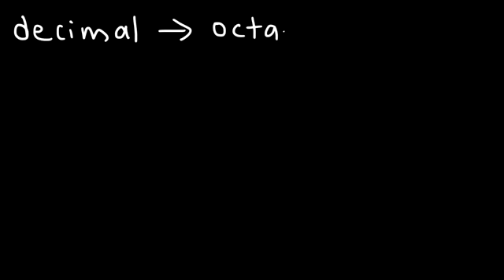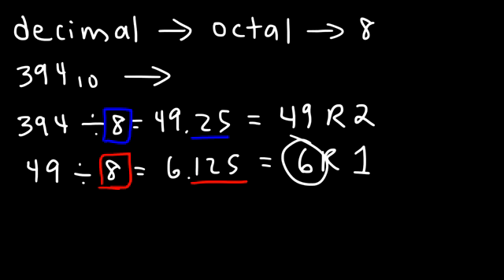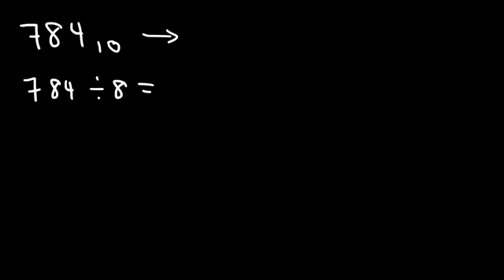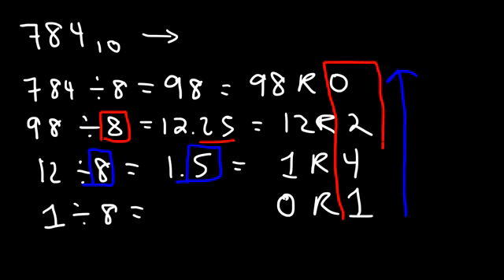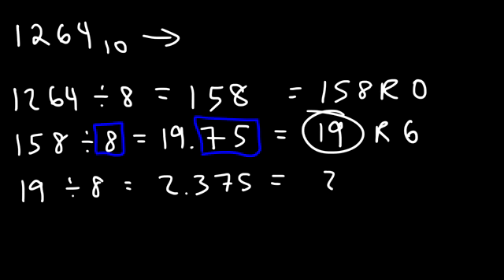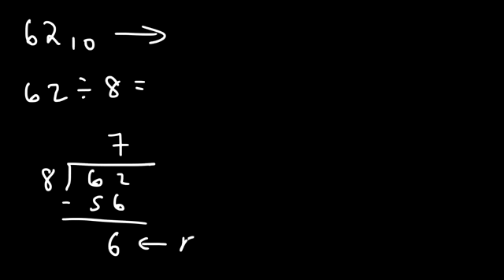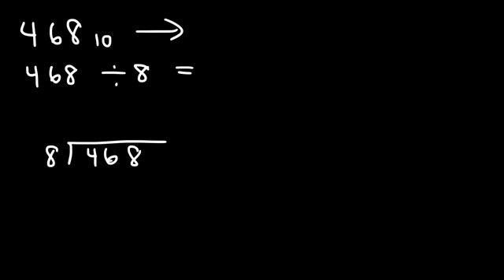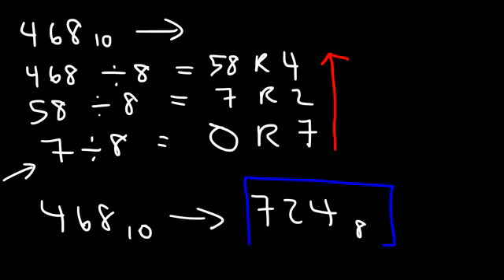Converting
Decimal to oxtal